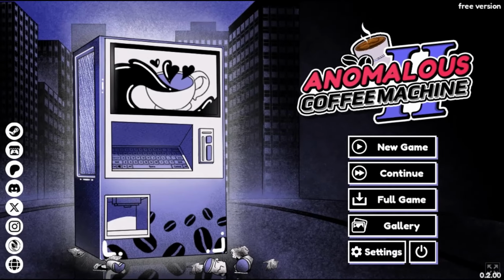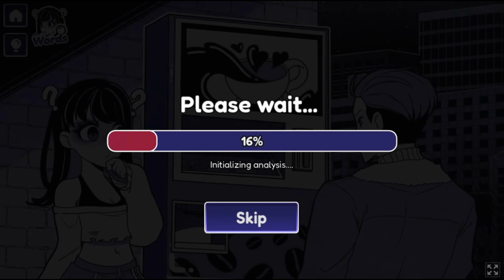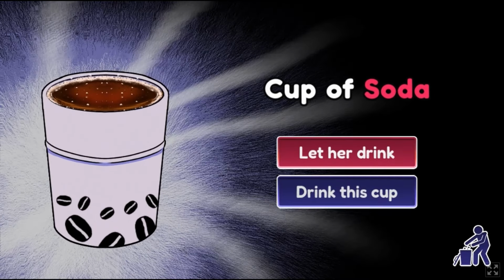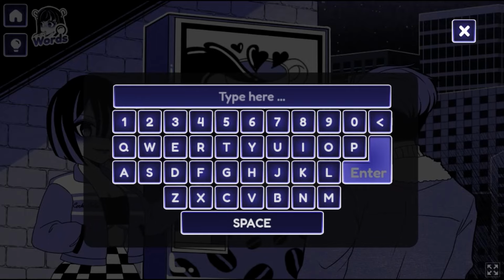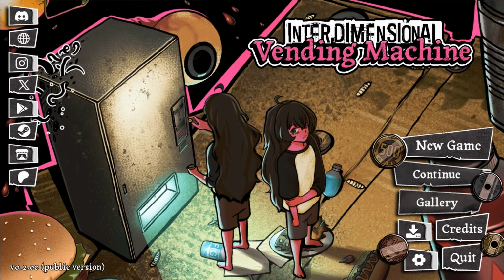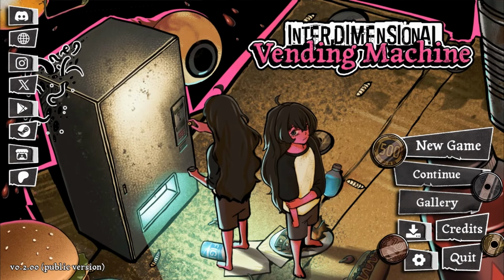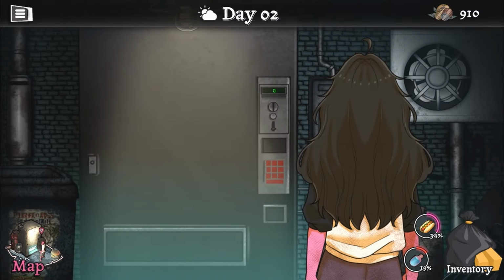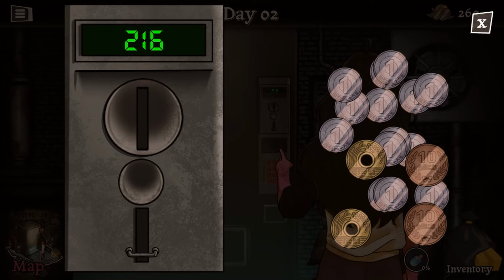Flash Player- Vending Machine Horror